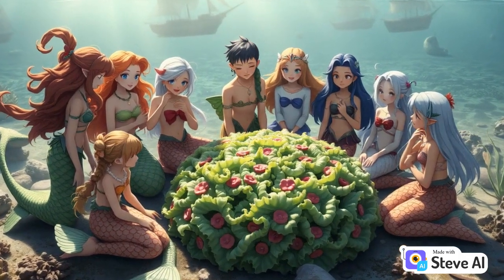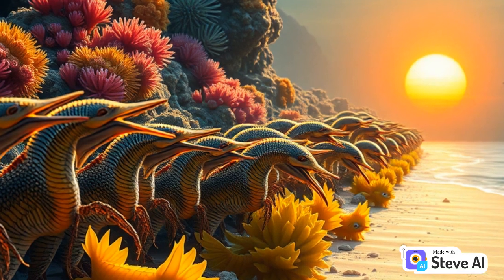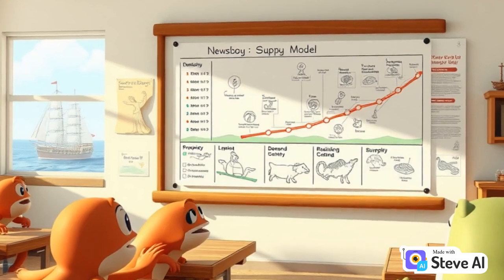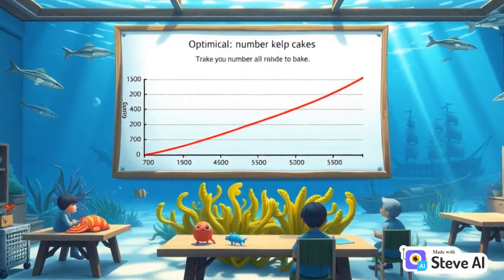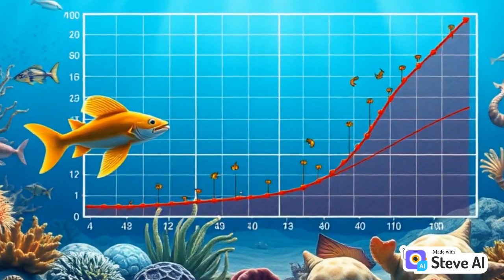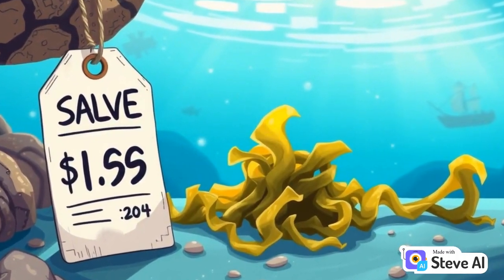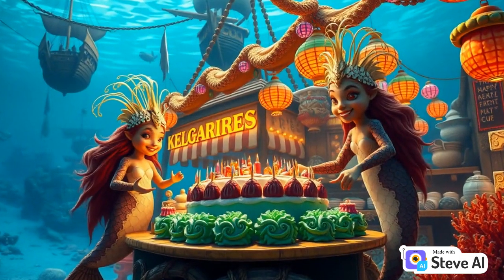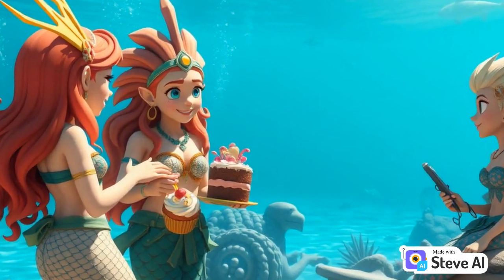Mermaid Manager Explains Newsboy Model